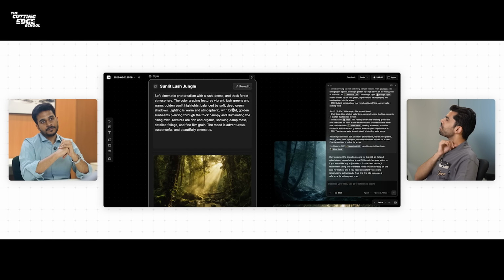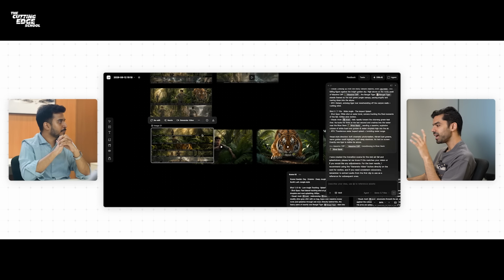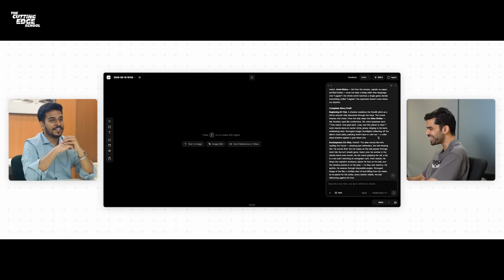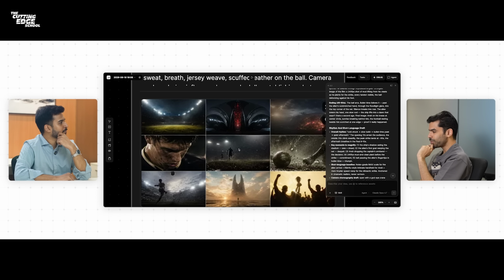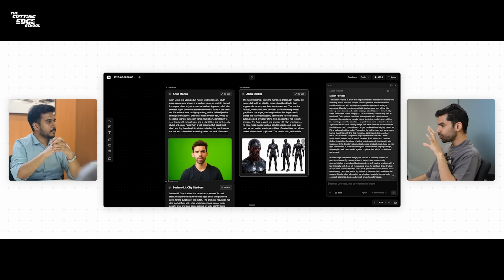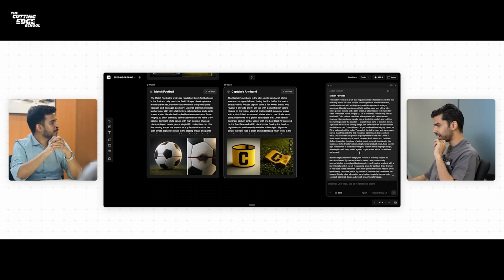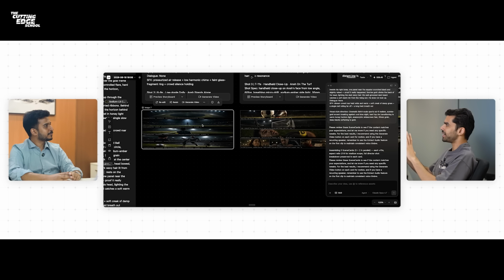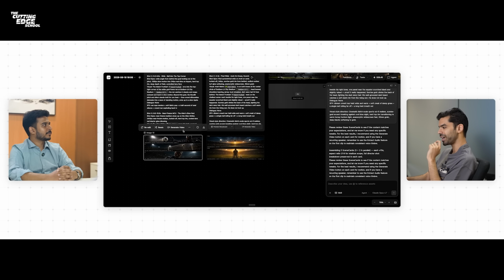Claude Opus + Seedance AI Agent Got Him 100M+ Views on Faceless Instagram Channel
This video covers a step-by-step Agentic AI Roadmap on using the latest LLMs like Claude and AI Diffusion Models like Seedance 2.0 for high retention storytelling, ads and short forms. We invited the owner of a faceless channel that has gained over 100M+ views in the last 2 months. He's also worked with studios like Yash Raj Films, simply because of his ability to make crazy AI Videos. The question is, how is he able to do this?

Timestamps

00:00 - Intro
02:02 - Why Hollywood Movies like Obsession go viral?
04:06 - Designing a strong hook and concept
09:40 - Cracking a 3-Act Storytelling Framework
20:15 - Improving your creativity & pattern finding skills
32:15 - How to plan a high-paying creative career with AI?

🎉 Comment Your Notes & Win! 🎉

Share your notes in the comments section for a chance to win a 3-month Topview subscription worth ₹8,999!

📌 Rules:
• Only the first 30 genuine comments will be considered.
• Comments must contain your own original notes related to the video.
• AI-generated comments will not be considered.
• Make sure your notes are clear and relevant to the video.

🏆 One lucky winner will receive a 3-month Topview subscription worth ₹8,999.

📅 The winner will be announced within one week of this video being published.

Check out our 1 Year Professional Certification Program with personal counsellors